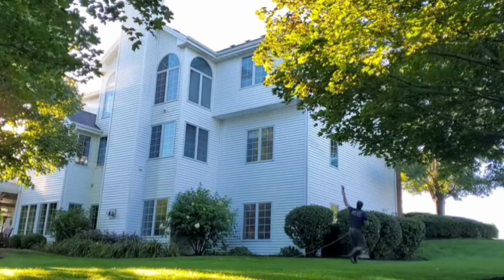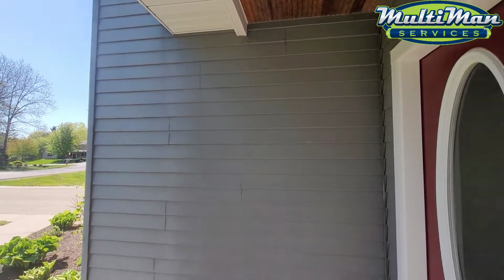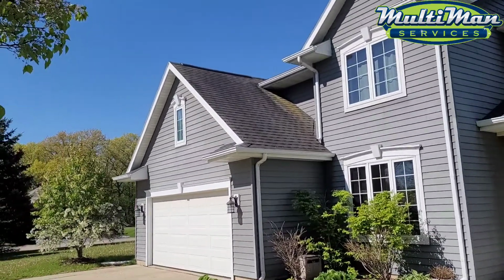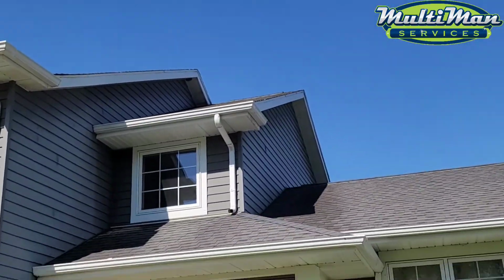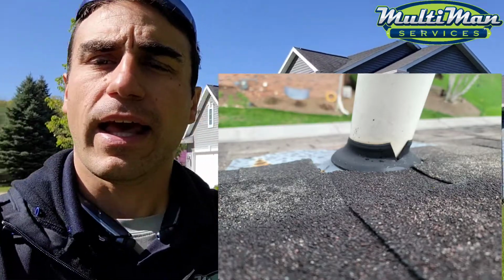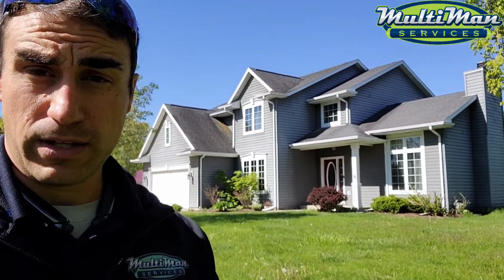Power Wash Roof Cleaning Quote Lake Geneva Wisconsin